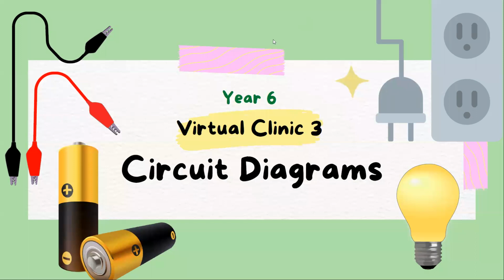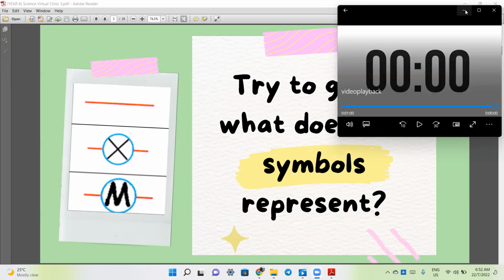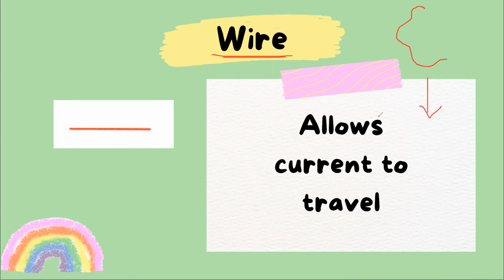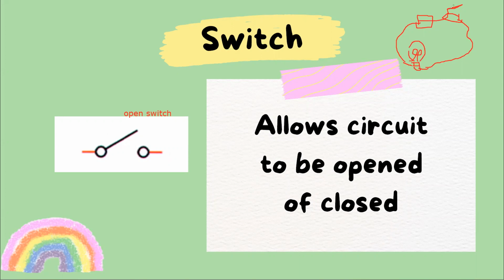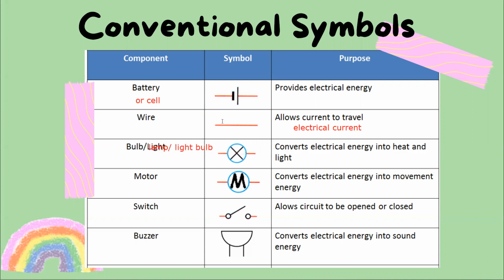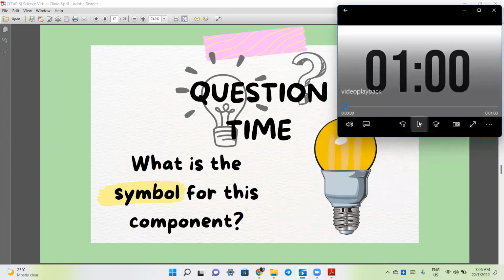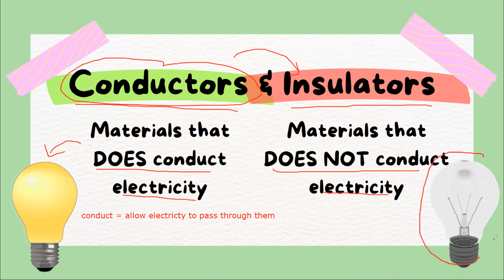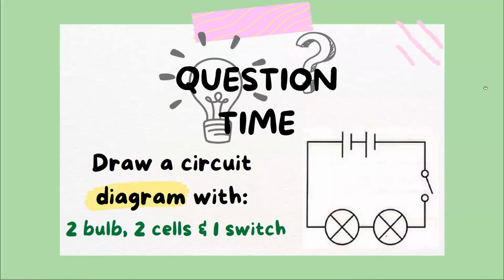Year 6 Science Virtual Clinic 3